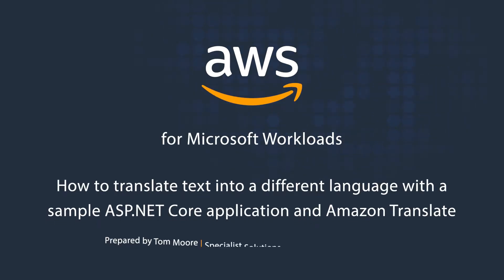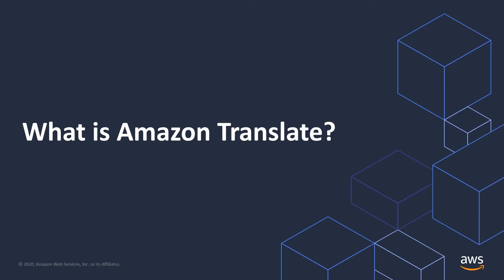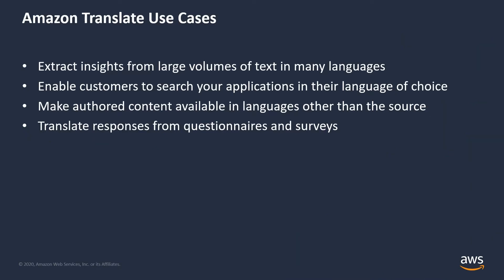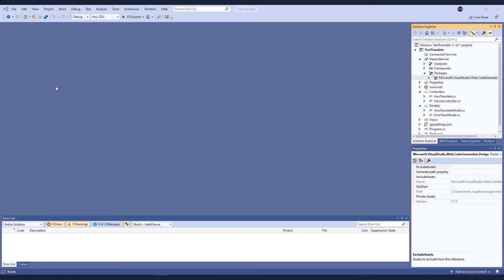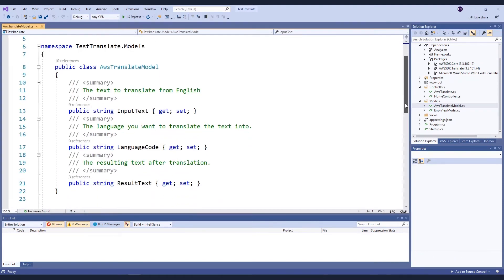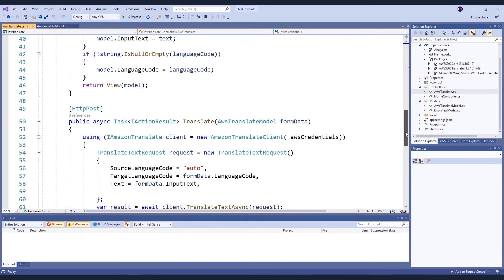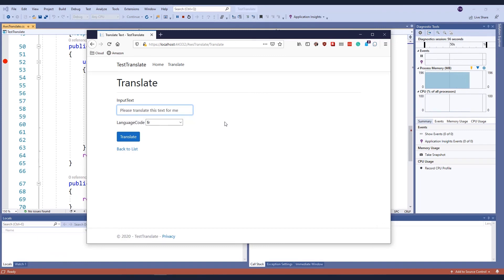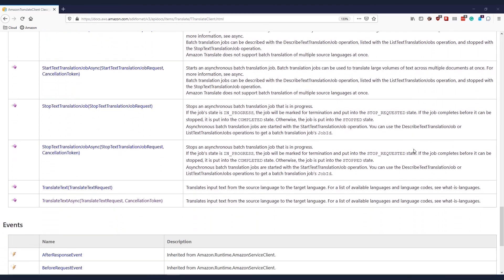How to Translate Text into a Different Language in a .NET Core Application and Amazon Translate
In this video we will show how to incorporate Amazon Translate into your custom ASP .NET web application. This video will allow you to easily implement translate from multiple languages directly into your web or native application by calling a fully managed service.